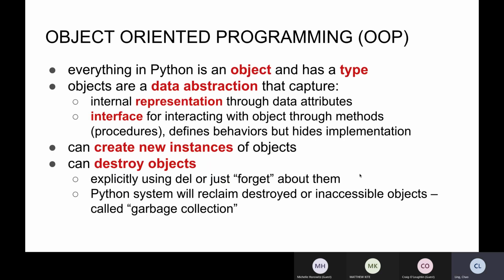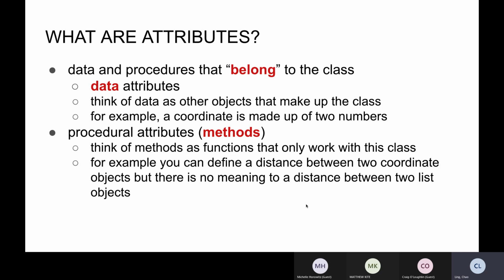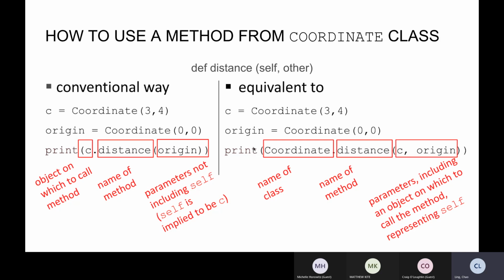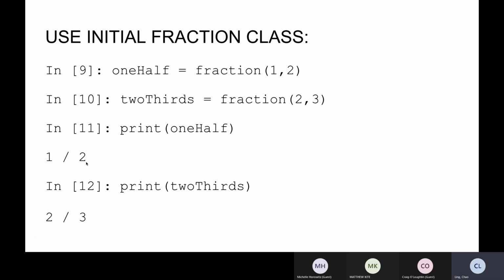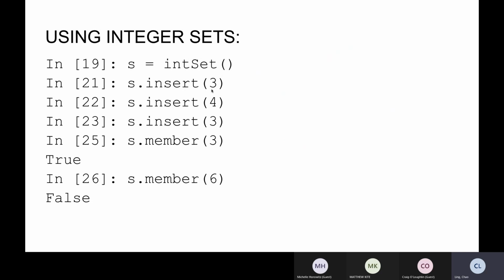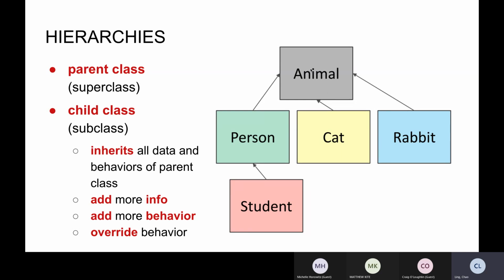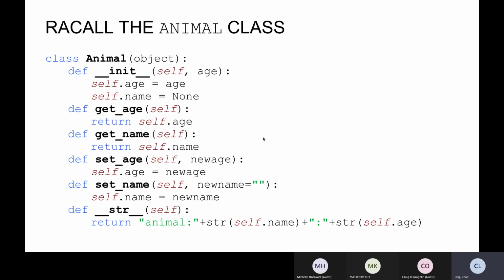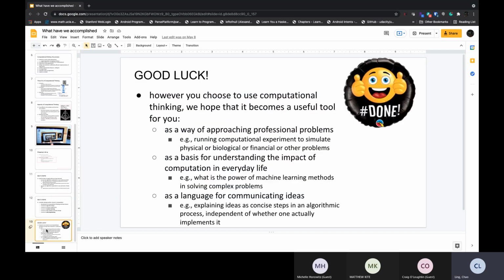IT-140 lecture 8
classes and object-oriented programming